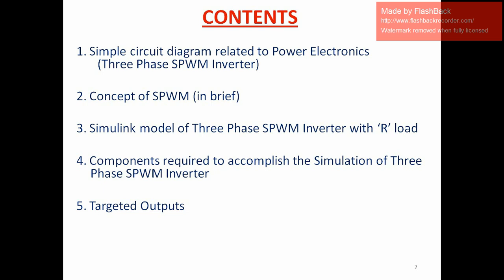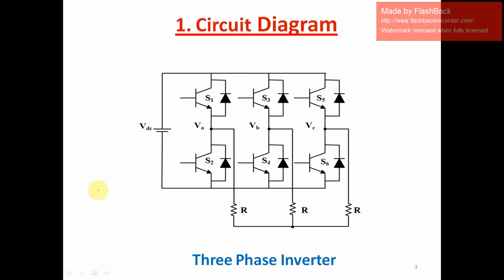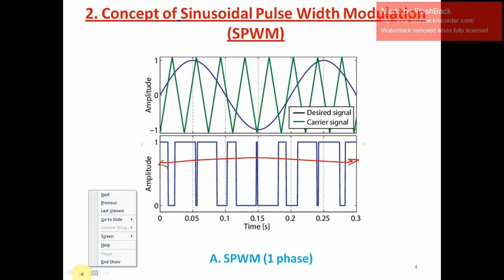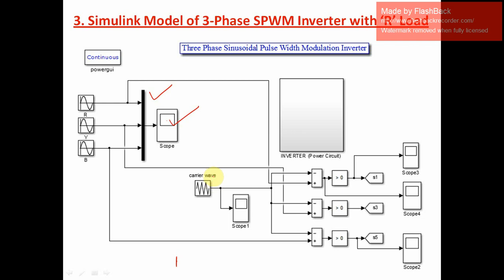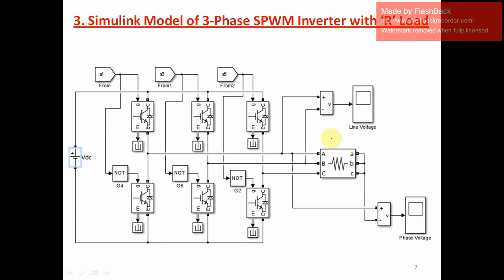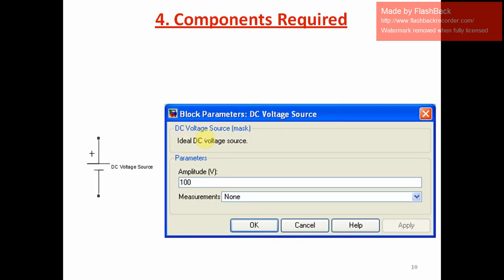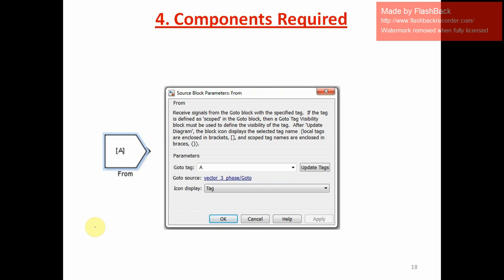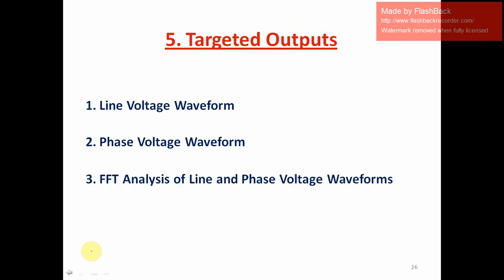Power Electronics (Part 1)